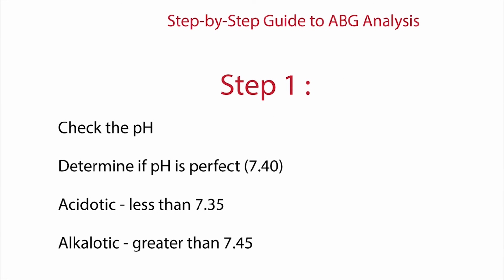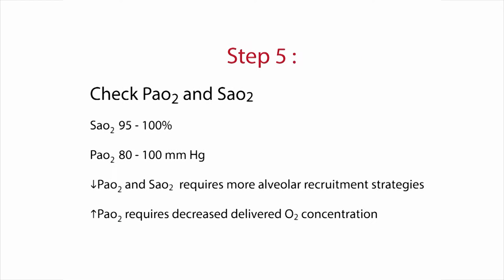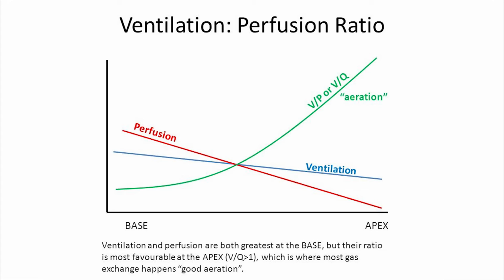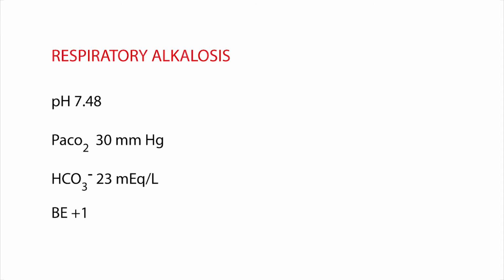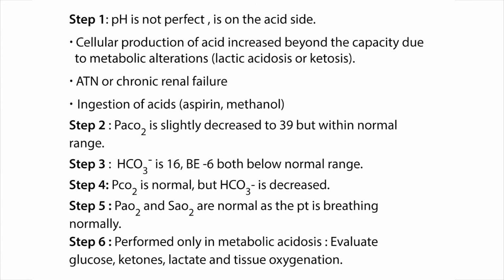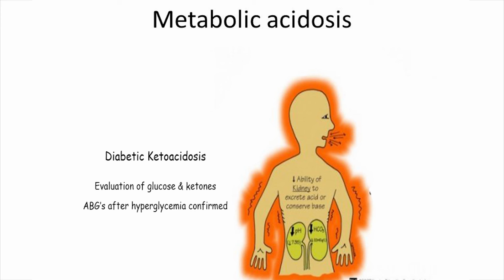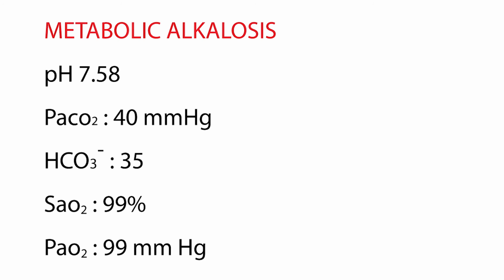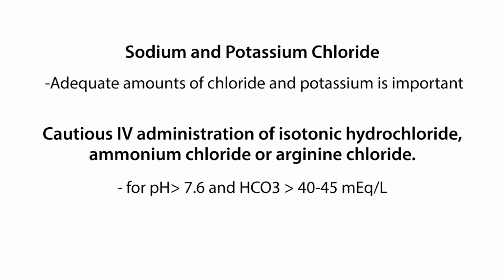Arterial Blood Gases by Isha Khan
Acid Base Imbalance and ABG's